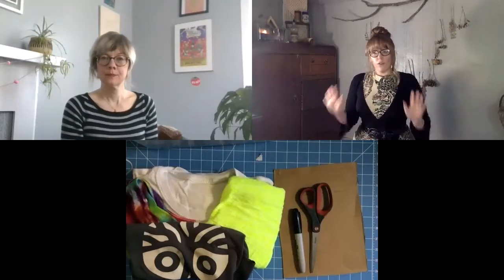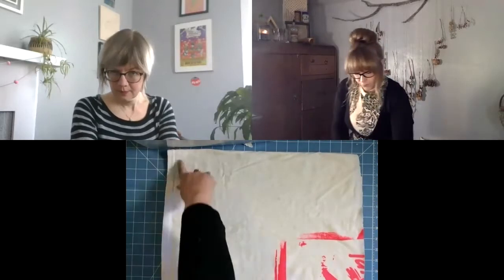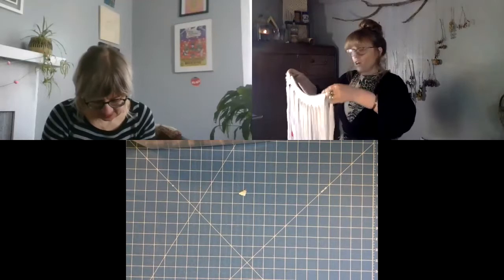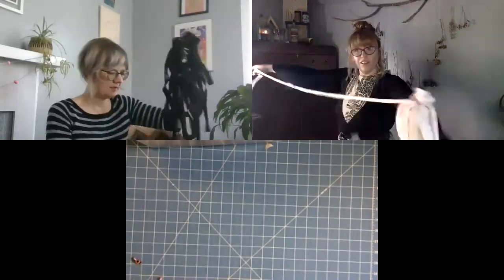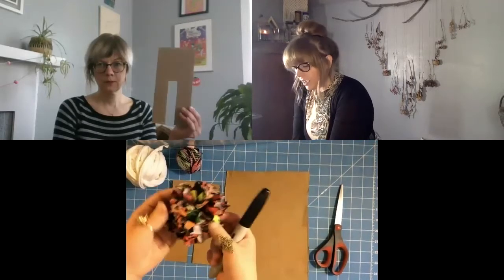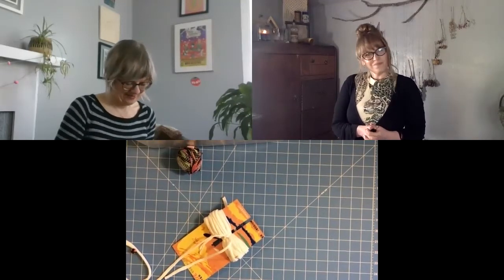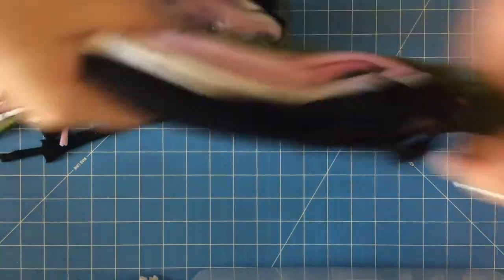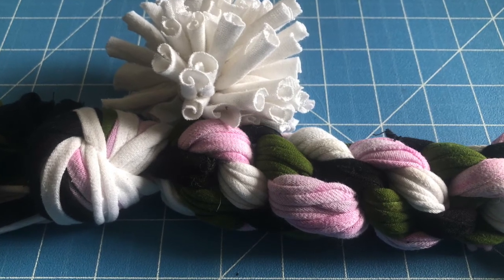Sew What Quarantine Craft: Cat & Dog Toys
Crissy and Jackie are back with another Sew What you can do from home: cat and dog toys! Make these for your pets or donate them to our partner The supplies you'll need are t-shirts, scissors, cardboard and a marker.